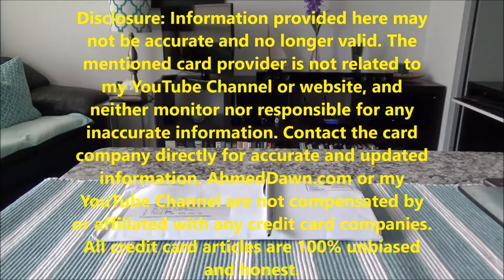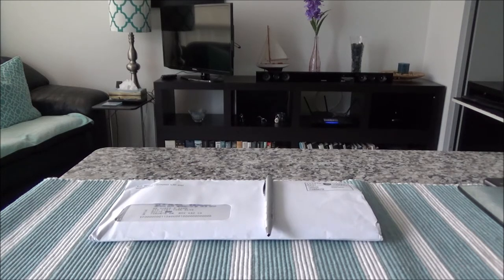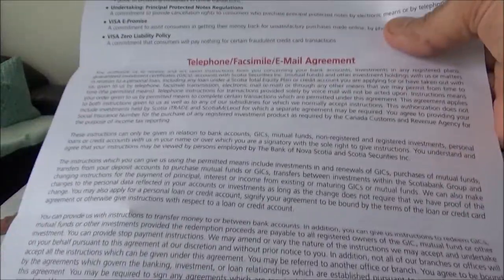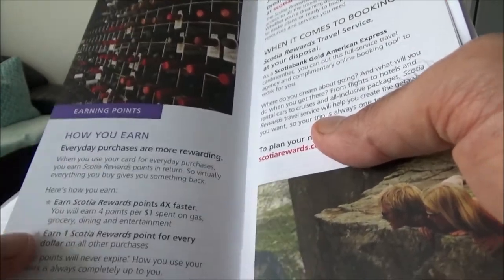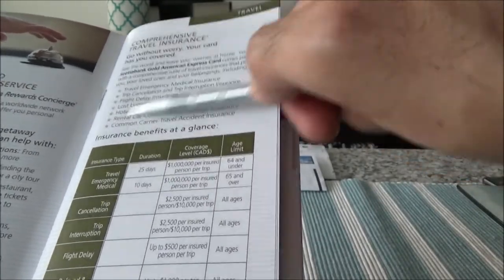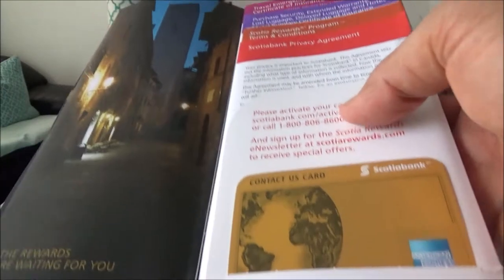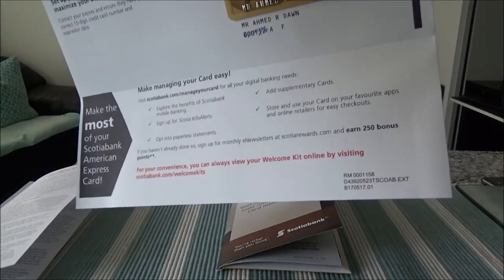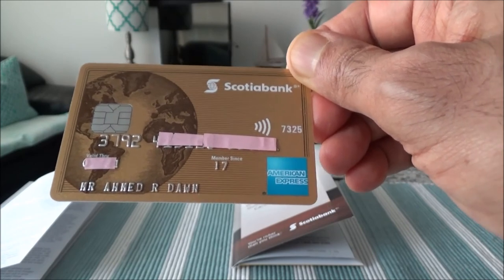Honest & Non-Affiliated | The ScotiaBank Gold American Express Credit Card Unboxing & Brief Review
The ScotiaBank Gold American Express Credit Card  Unboxing & brief review by Financial Author Ahmed Dawn. All my reviews are honest, unbiased, and non-affiliated. Here are more videos on ScotiaBank credit cards you may want to view:

The ScotiaBank Gold American Express Credit Card Review

Is Travel Credit Card Scotiabank Gold American Express Now A Cash Back Credit Card As Well?

The Scotia Momentum Visa Infinite Credit Card Review